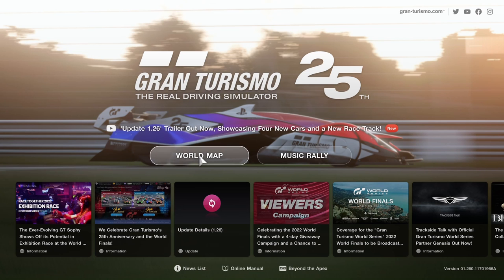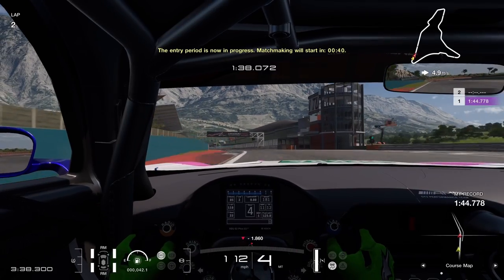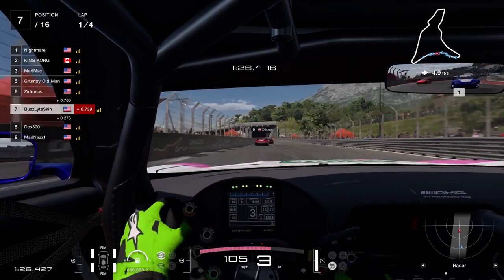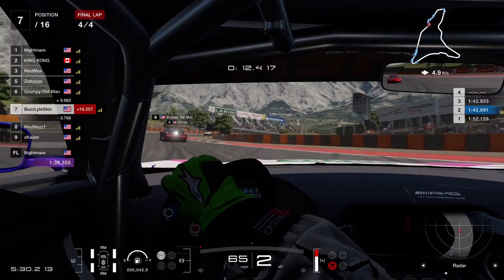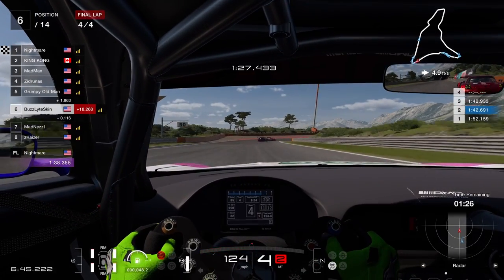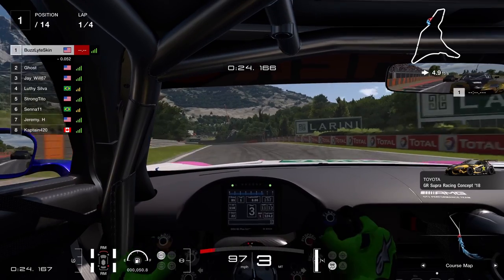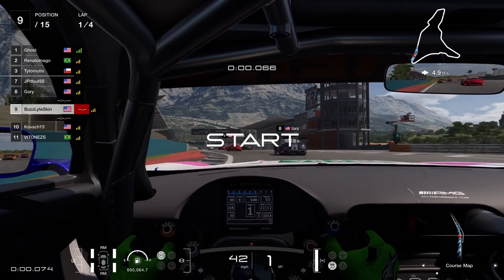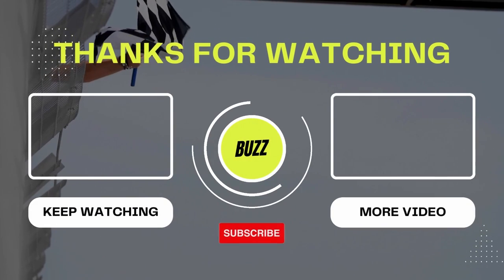He Sent Himself to the Gulag: Gran Turismo 7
Can't believe that Supra clutched his 1v1...